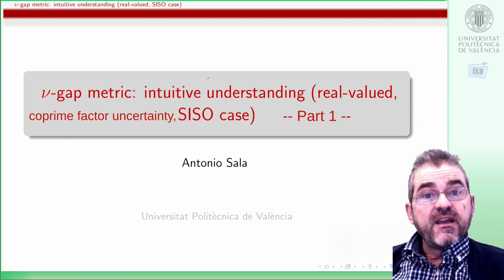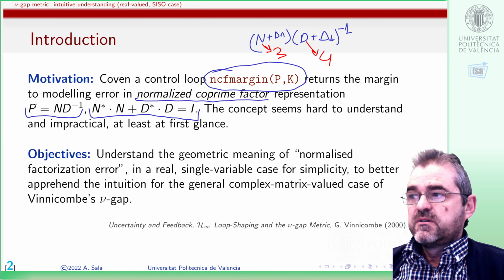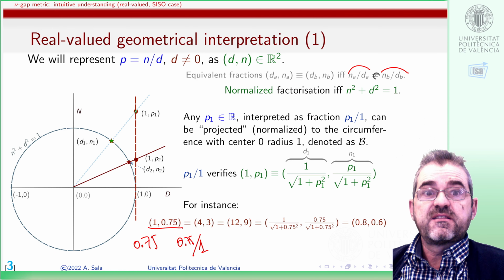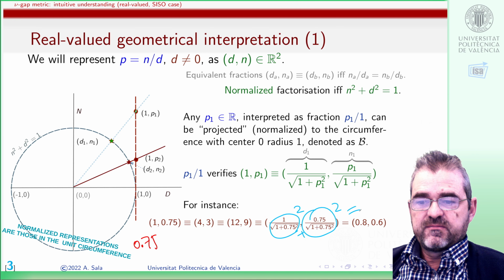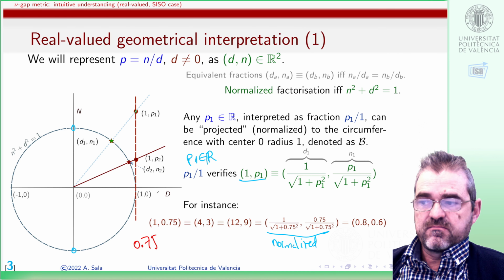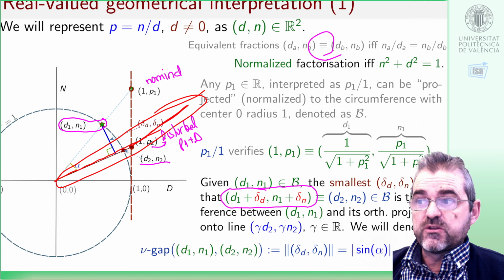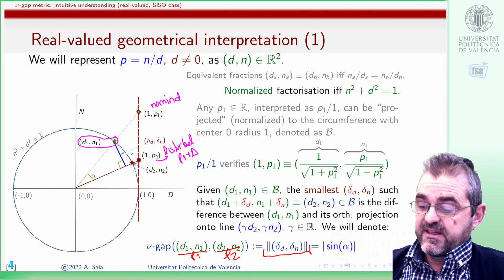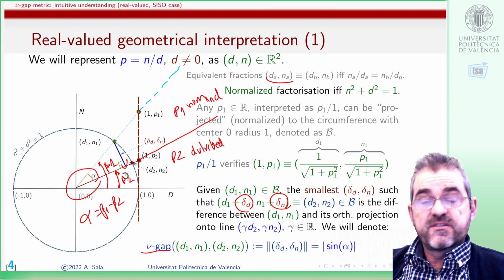**Normalised coprime factorisation uncertainty nu-gap metric: (real SISO, 1) [moved, see descriptio]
in new English-only channel. Please watch the new version.

This video discusses the geometric interpretation of the {normalised coprime factor uncertainty}, dealt with with matlab commands ncfmargin, gapmetric, ncfsyn.

Specifically, we consider a simplified SISO case in which we have two numbers p_1 and p_2, real ones, for better understanding.

Each of them, say p, can be represented by an infinite number of pairs (d,n)\in R^2 such that n/d=p, so p can be mapped to a straight line because (d,n)\equiv (qd,qn) for any q\neq 0. Then, p is the slope of such line.
The normalised representation is the intersection of the line with the unit radius circumference.

In this learning object, it is shown that the \nu-gap (minimum coprime factor uncertainty) that transforms p_1\equiv (d_1,n_1) onto p_2\equiv (d_2,n_2) is the {sine} of the angle difference between the lines associated to each of the p_i .

Further details on numerical computations of the \nu-gap and an alternate chordal-distance geometric interpretation appear on the video , continuation of the present video.